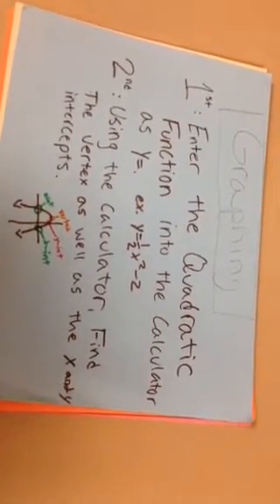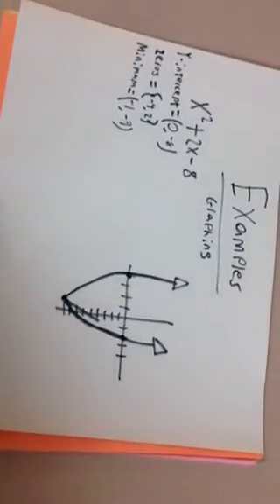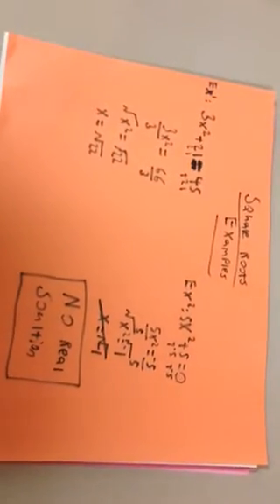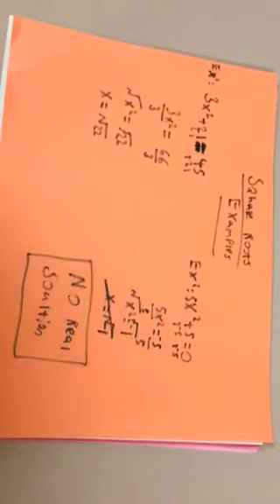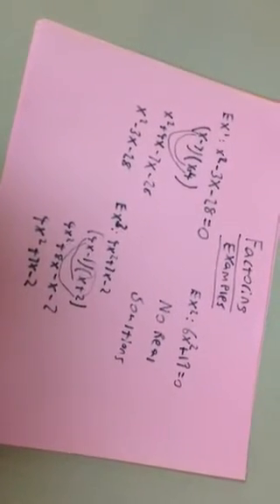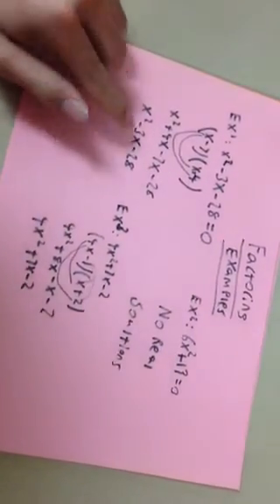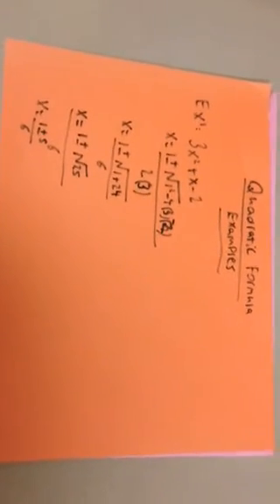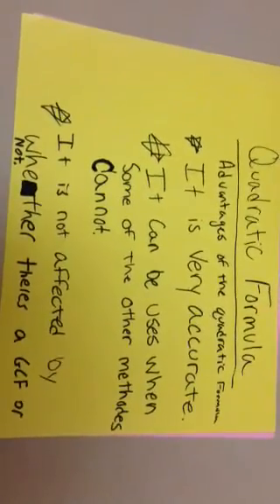Michael cliff ryan project